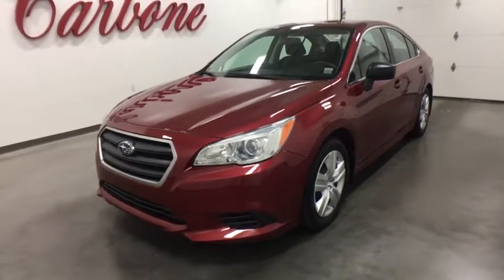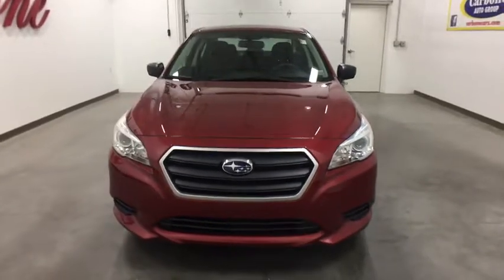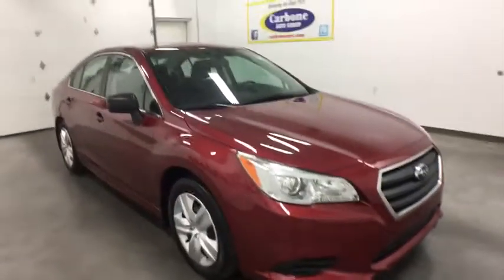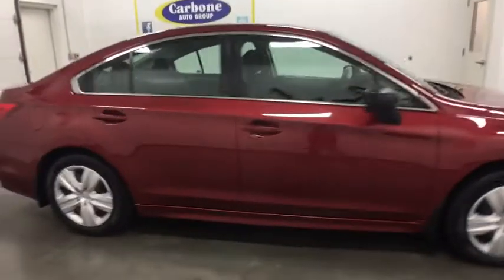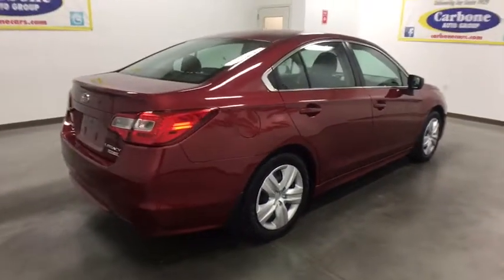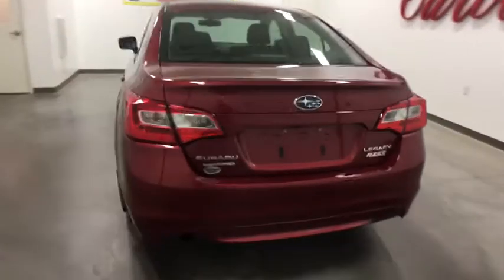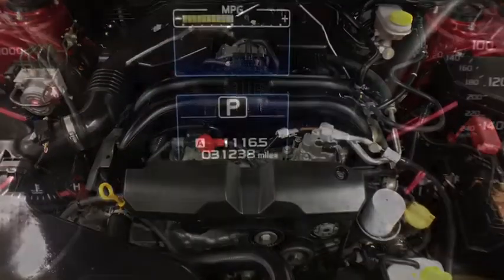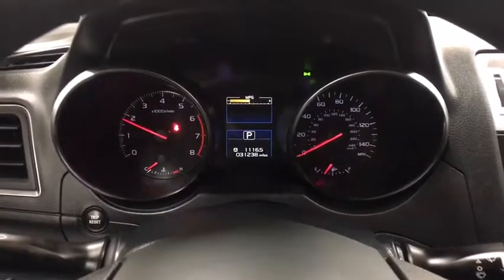2015 Subaru Legacy Oneida County, Onondaga County, Herikimer, Madison County, Otsego County, NY 6776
Carbone Nissan
4967 Commercial Dr

Please call Douglas Risucci or Joe Curri at Or Visit us at 4965 Commercial Dr. Yorkville NY 13495.BACK-UP CAMERA, ALL WHEEL DRIVE, BLUETOOTH, MP3 Player, KEYLESS ENTRY, 36 MPG Highway, .Tried-and-true, this Used 2015 Subaru Legacy 2.5i makes room for the whole team and the equipment. This Subaru Legacy has the following options: Wheels: 17 x 7.0 Steel w/Full Wheel Covers, Variable Intermittent Wipers, Valet Function, Urethane Gear Shift Knob, Trunk Rear Cargo Access, Trip Computer, Transmission: Lineartronic Continuously Variable -inc: 6-speed manual shift mode, Tires: P225/55R17 97V All Season, Strut Front Suspension w/Coil Springs, and Steering-Wheel Paddle-Shift Control Switches. Transport everyone in comfort and style in this safe and reliable Subaru Legacy.